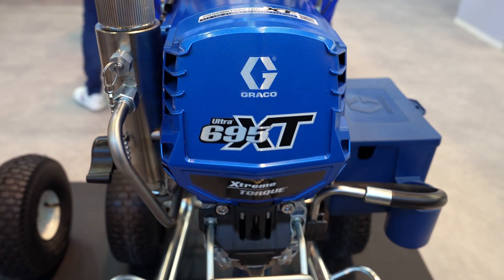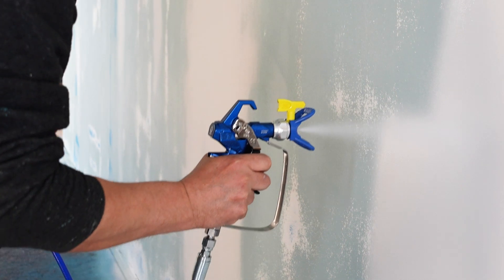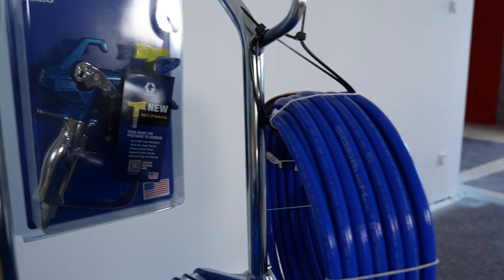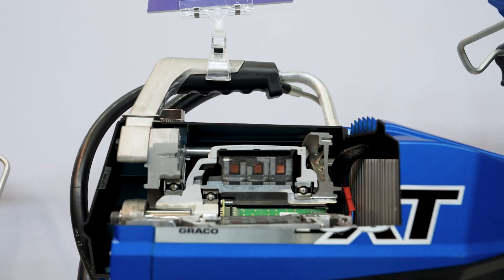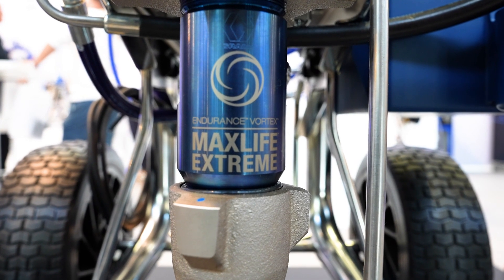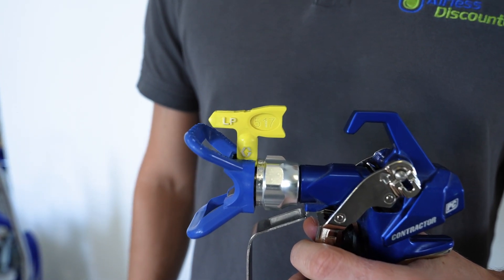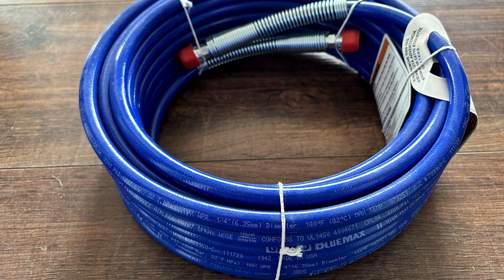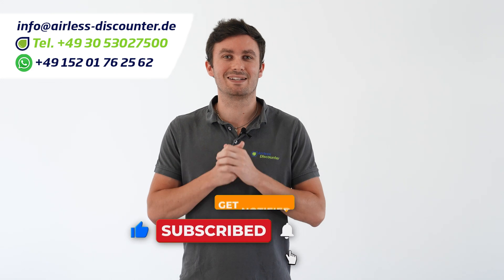Graco Ultra 695 XT sprayer - Overview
Here is our presentation of the new Graco Ultra 695 XT airless; a Graco revolution!

Technical specifications :
    Maximum flow rate: 4.0 l/min
    Maximum working pressure: 228 bar
    Maximum nozzle size: 0.031"
    Voltage: 230 V/50 Hz
    Motor power: 1.54 Kw
    Sound pressure level: 63 dBa